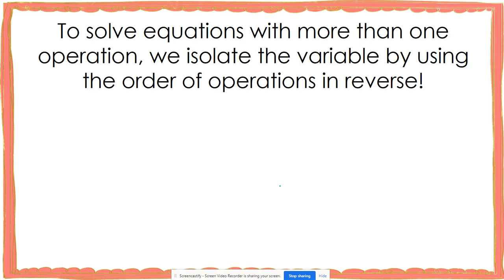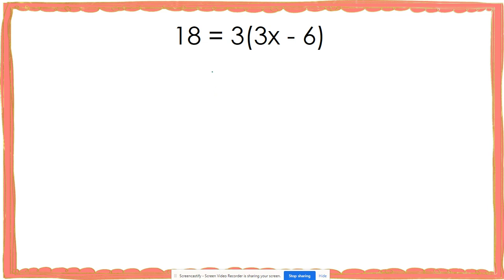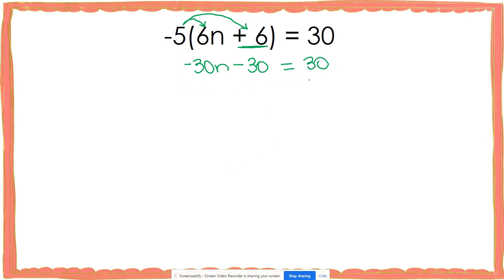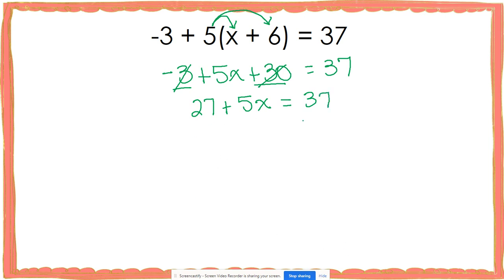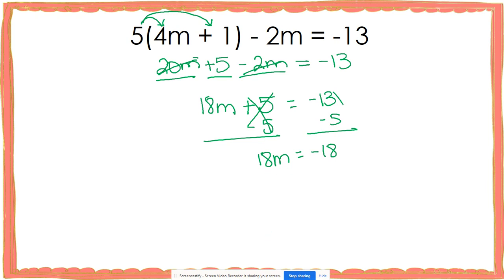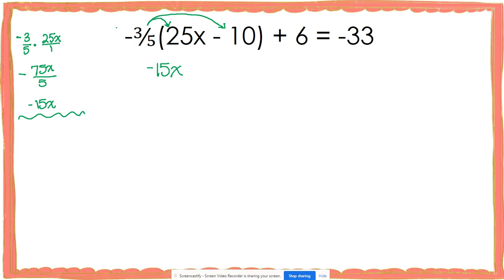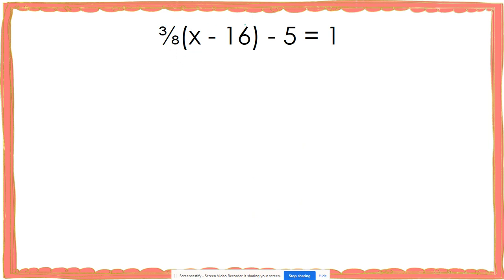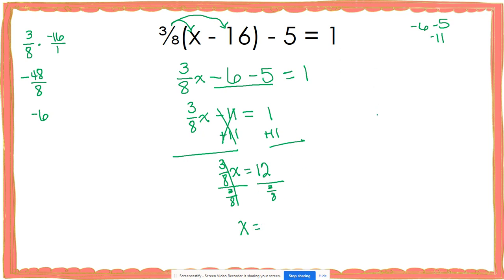Solving Multi-Step Equations with Rational Coefficients